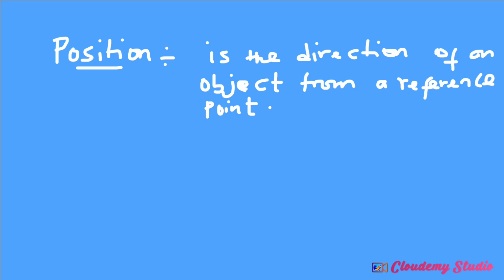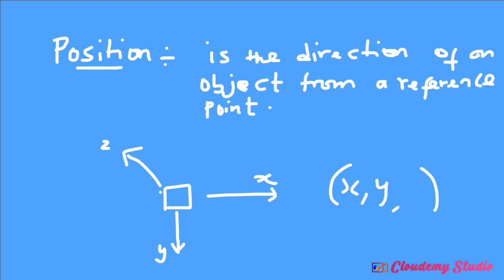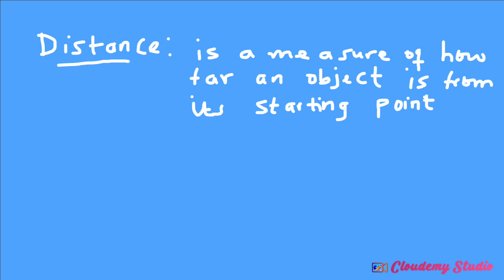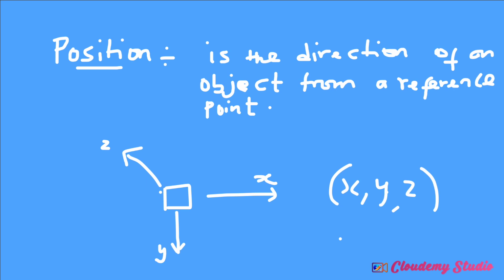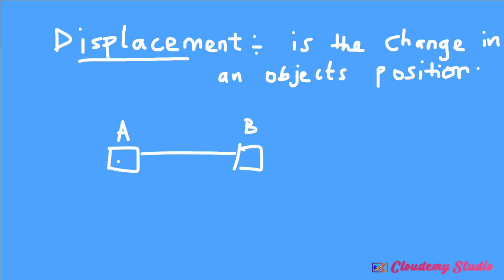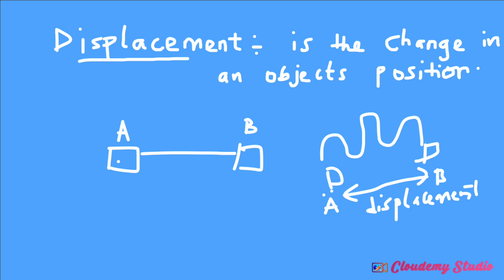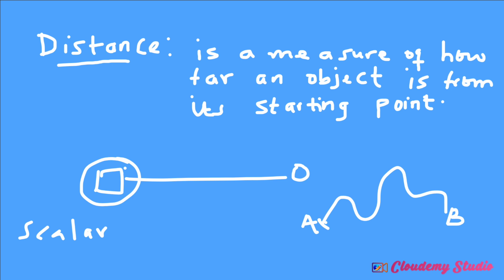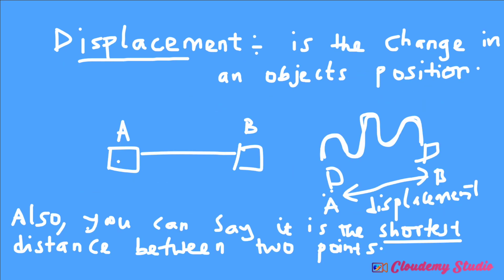Position, Distance and Displacement.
PHYSICS